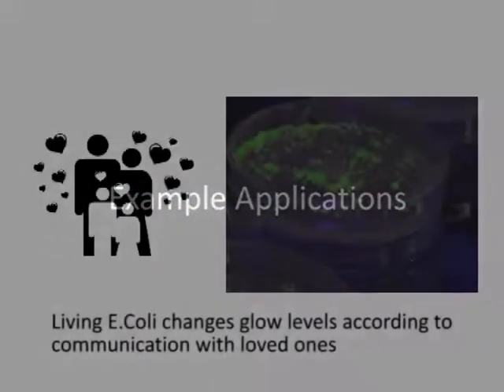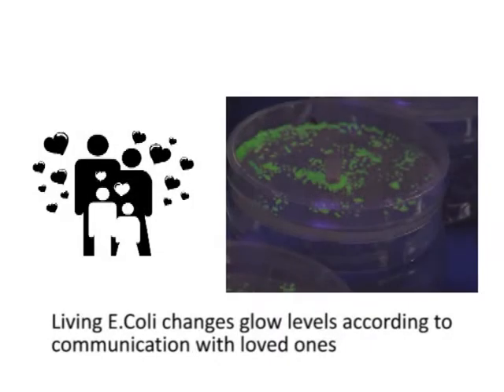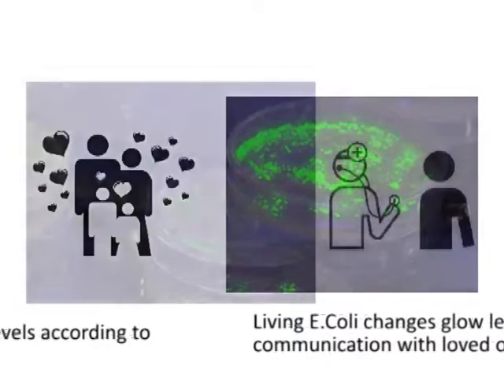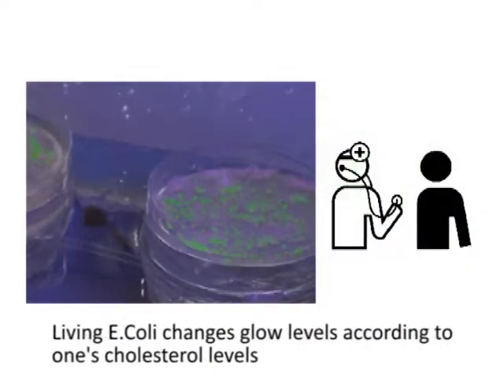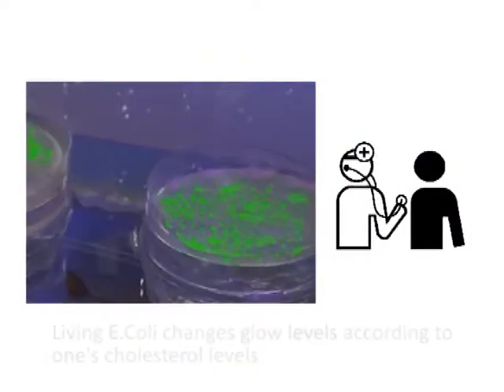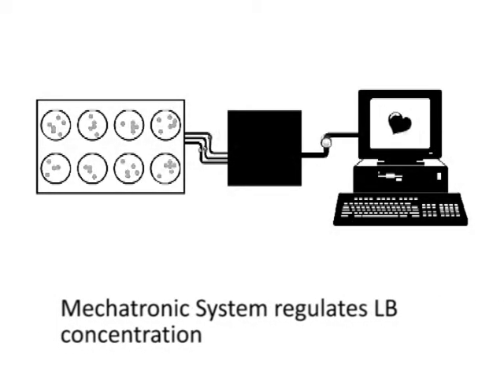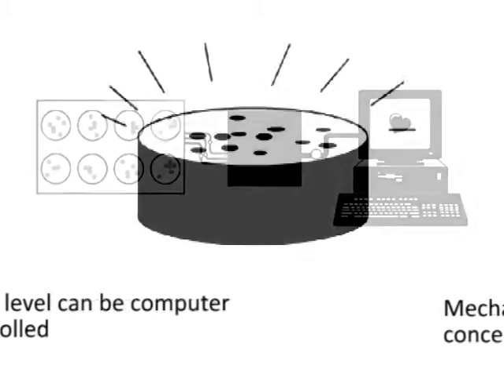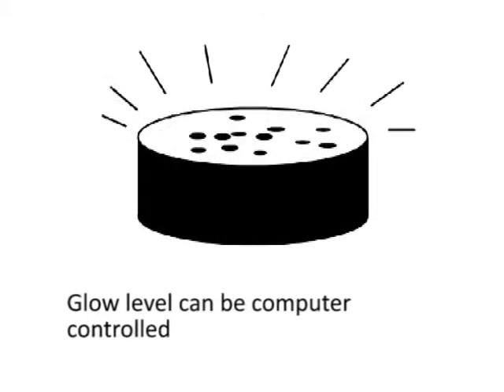Empathetic Living Media DIS2008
We describe a new form of interactive living media used to communicate social or ecological information in the form of an empathetic ambient media. In the fast paced modern world people are generally too busy to monitor various significant social or human aspects of their lives, such as time spent with their family, their overall health, state of the ecology, etc. By quantifying such information digitally, information is semantically coupled into living microorganisms, E. coli. Through the use of transformed DNA, the E. coli will then glow or dim according to the data. The core technical innovation of this system is the development of an information system based on a closed-loop control system through which digital input is able to control input fluids to the E. coli, and thereby control the output glow of the E. coli in real time. Thus, social or ecological based information is coupled into a living and organic media through this control system capsule and provides a living media which promotes empathy. We provide user design and feedback results to verify the validity of our hypothesis, and provide not only system results but generalized design frameworks for empathetic living media in general.